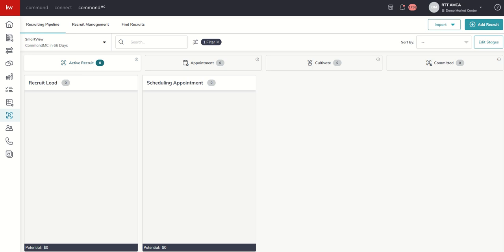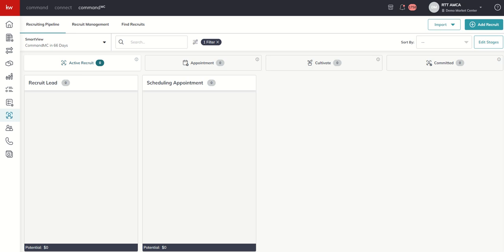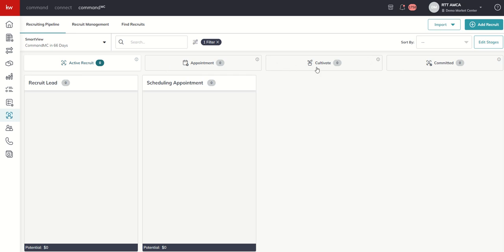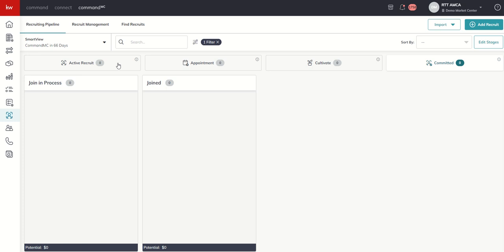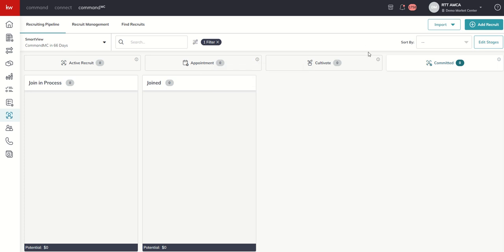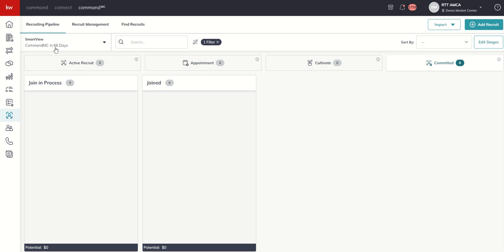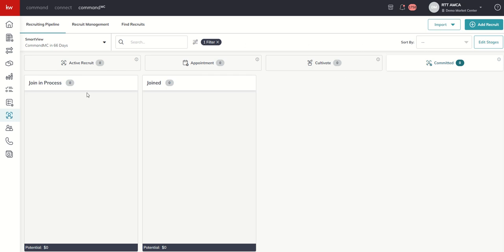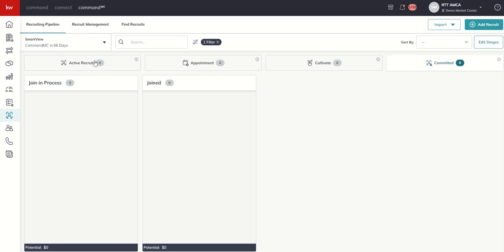KW CommandMC 66 Day Challenge 2.0 Day 11 - Recruiting Pipeline Stages and Phases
Today we begin our training on the Recruiting Pipeline.  Similar to the KW Command Opportunity Pipelines for Agents, the Recruiting Pipeline is made up of Phases and Stages.  Unlike the Opportunity Pipelines though, the Recruiting Pipelines has two Stages per Phase that are hardcoded meaning they are not editable and cannot be deleted.  These Stages are considered best practices by KW and oftentimes are linked to other areas in CommandMC and elsewhere.  Watch this short video to learn about the Phases and Stages and some tips on when to create a Recruit in what Stage/Phase.